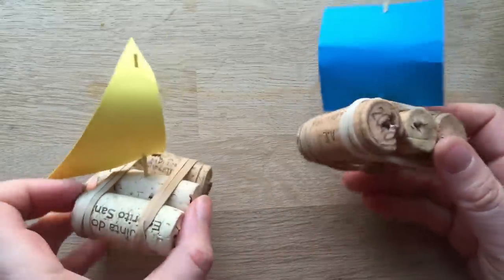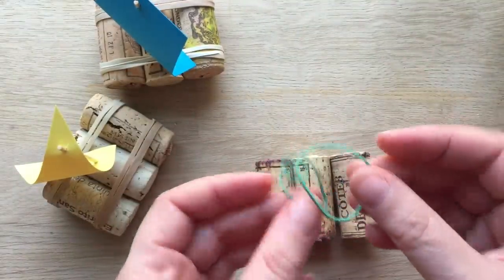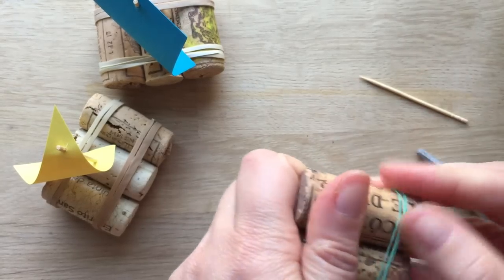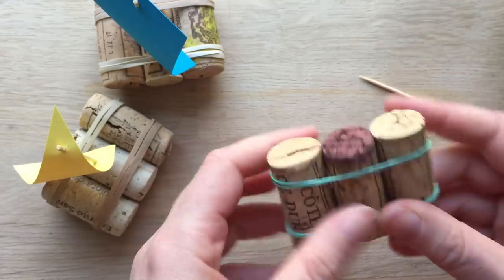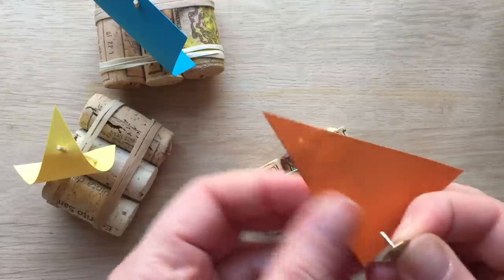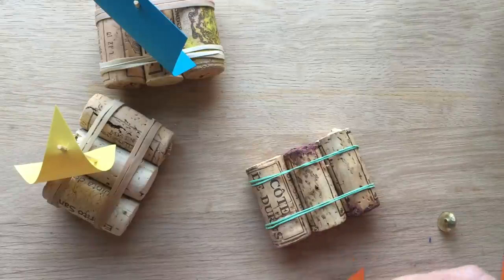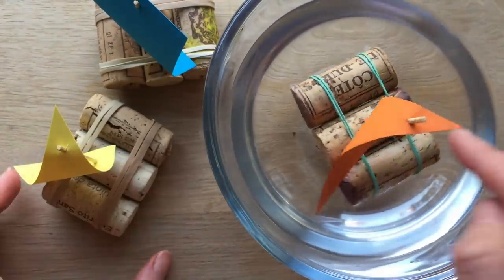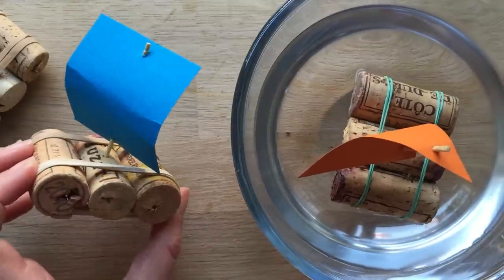Cork Boats How To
These little cork boats are great to make and fun to float. They only take a couple of minutes to make and float so so so well. Great for a crafty session followed by lots of play. Add a little string if you want to float them on a river and/or use craft foam for the sails" for more vigorous playing!